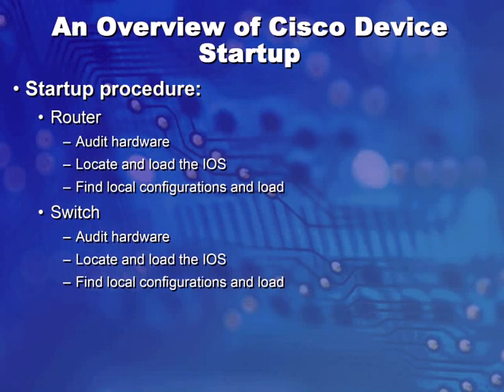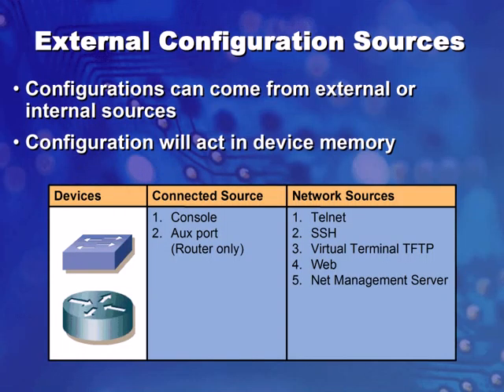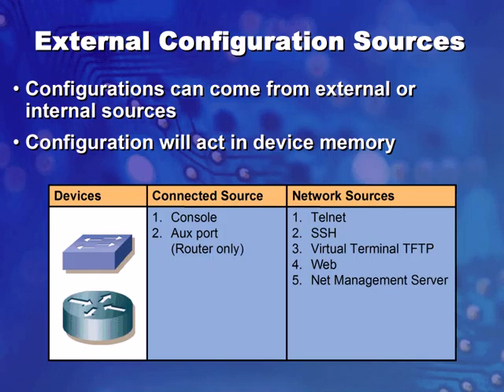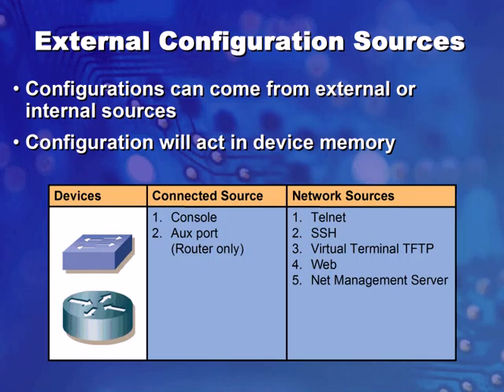ICND 02 03 05f Module2 Modern LANs